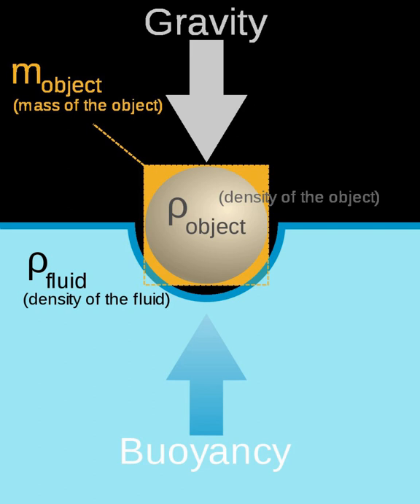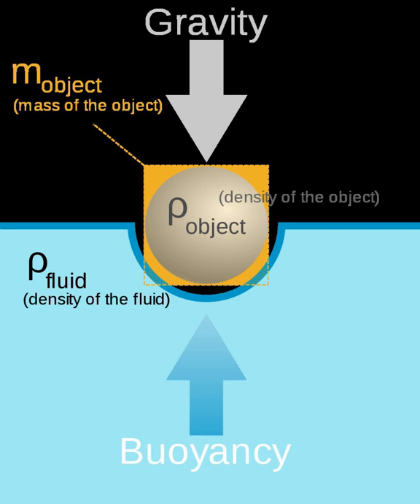History of fluid mechanics | Wikipedia audio article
00:00:09 1 Antiquity
00:00:17 1.1 Pre-history
00:00:52 1.2 Archimedes
00:01:37 1.3 The Alexandrian school
00:02:40 1.4 Sextus Julius Frontinus
00:03:47 2 Middle Ages
00:03:56 2.1 Islamicate physicists
00:05:11 2.2 Islamicate engineers
00:07:30 3 Seventeenth and eighteenth centuries
00:07:41 3.1 Castelli and Torricelli
00:08:56 3.2 Blaise Pascal
00:09:25 3.3 Mariotte and Guglielmini
00:11:18 3.4 Studies by Isaac Newton
00:11:27 3.4.1 Friction and viscosity
00:12:24 3.4.2 Orifices
00:14:22 3.4.3 Waves
00:14:36 3.5 Daniel Bernoulli
00:16:22 3.6 Jean le Rond d'Alembert
00:18:05 3.7 Leonhard Euler
00:18:33 3.8 Pierre Louis Georges Dubuat
00:20:24 4 Nineteenth century
00:20:33 4.1 Hermann von Helmholtz
00:23:25 4.2 Gaspard Riche de Prony
00:24:04 4.3 Johann Albert Eytelwein
00:24:37 4.4 Jean Nicolas Pierre Hachette and others
00:26:30 4.5 Andreas Rudolf Harlacher and others
00:27:41 5 Twentieth century
00:27:50 5.1 Developments in vortex dynamics
00:31:36 6 Further reading

- Socrates

SUMMARY
The history of fluid mechanics, the study of how fluids move and the forces on them, dates back to the Ancient Greeks.